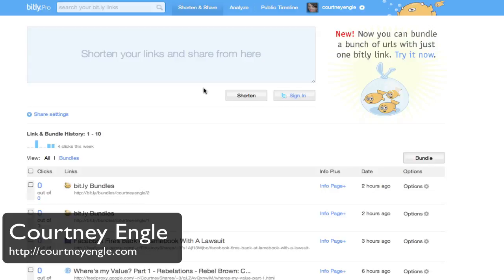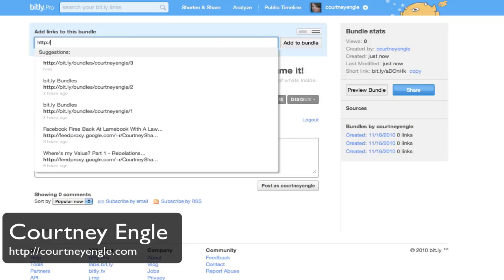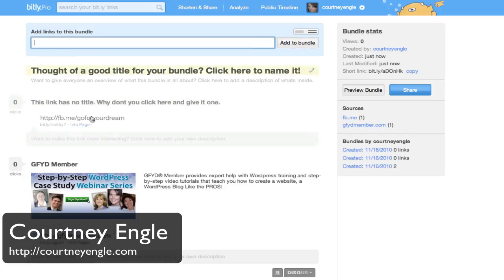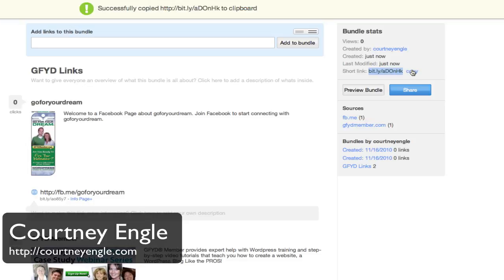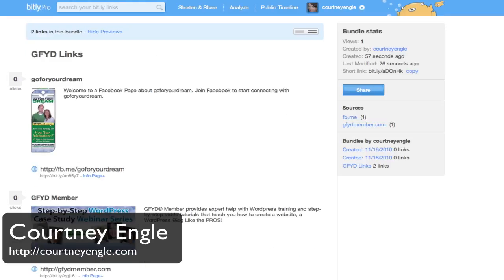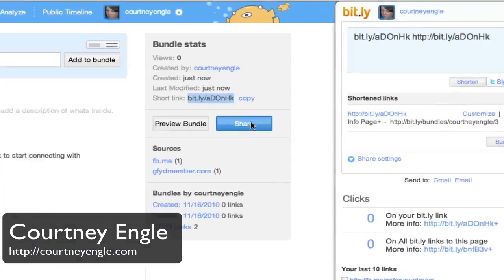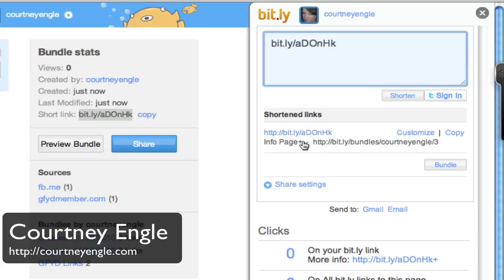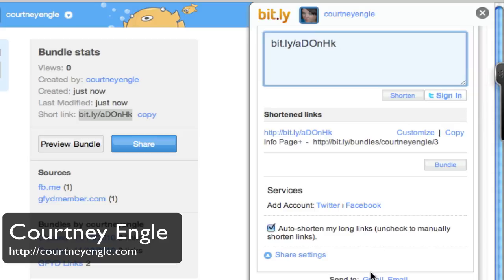bitlybundle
Bit.ly helps you share a list of shortlinks